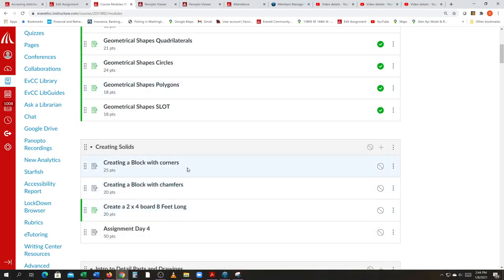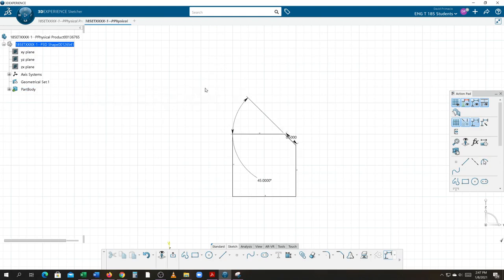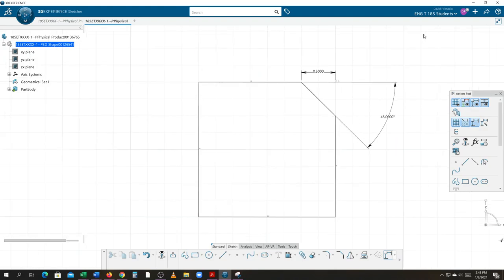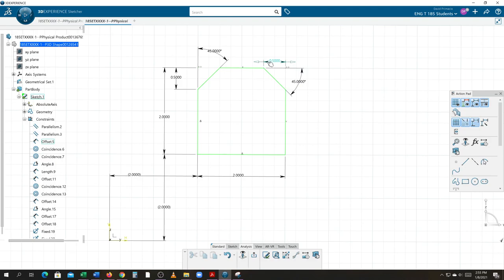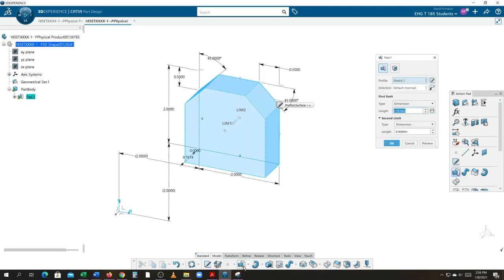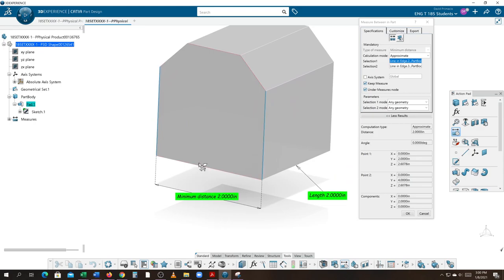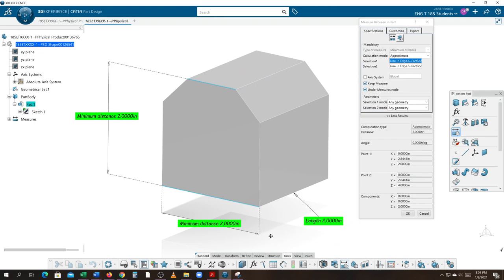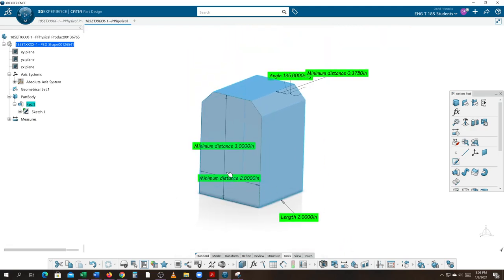ENG T 185 Creating a Block with chamfers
Demo: To demonstrate how to create a Block with chamfers